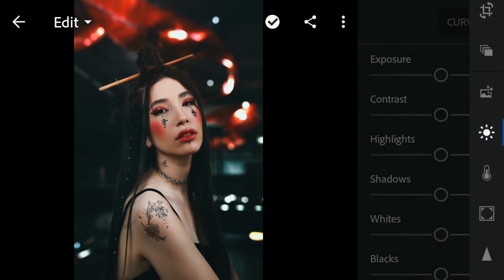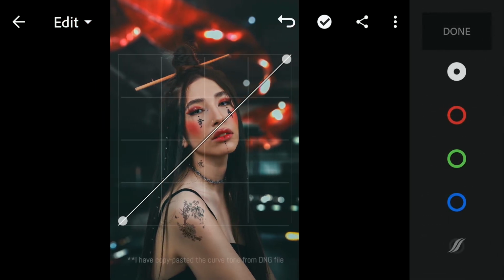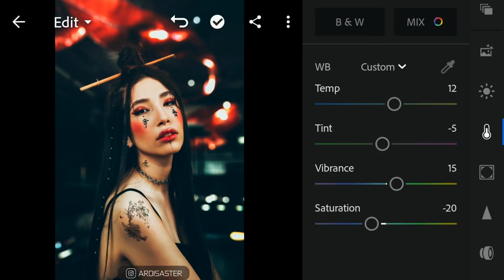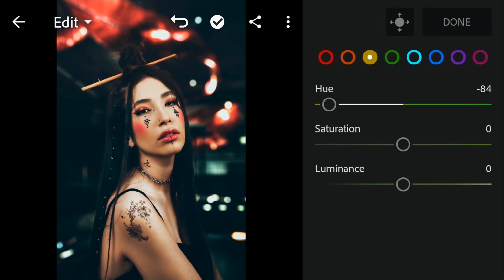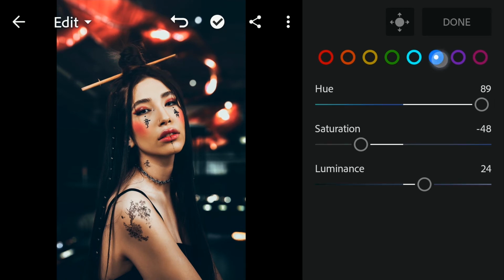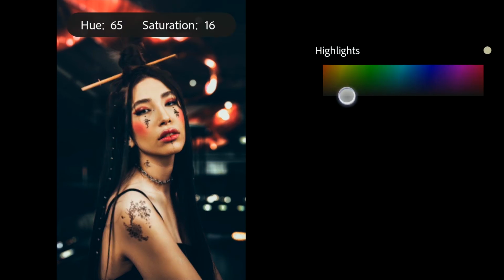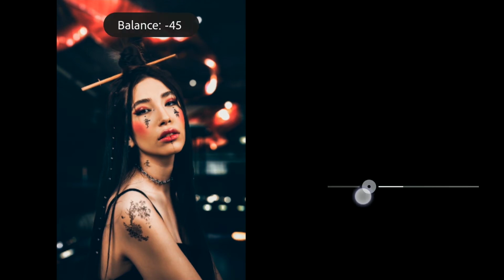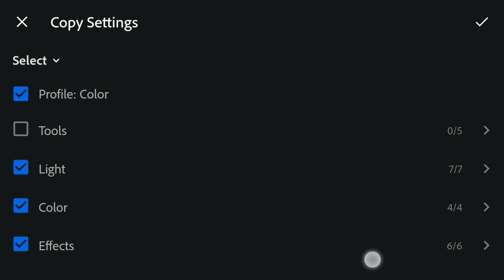Moody Night Preset - Lightroom Mobile Tutorial | Free Lightroom Preset (DNG & XMP) | Photo Editing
Hi, welcome to my first video. In this video i will show you how to edit Moody Night Preset in lightroom mobile.

◾ Apps used: Lightroom Mobile
   *You can use this preset for Android / iOS / PC

◾ There are 3 ways to get this preset:
1. You can edit manually and follow the photo editing steps in this video
2. You can download the Preset which is available in DNG or XMP format.
3. Or you can save your time by sending me a DM on Instagram to purchase this preset.

◾ This preset file is protected by a password. Follow the rules below to get the password:
- The password will appear on the video (not as a card (i)).
- The password consists of 6-digit numbers, and will appear separately and random (separated into two parts).

For example:

[1] Code: 123***
[2] Code: ***456

Combine [1] Code and [2] Code
So the password is: 123456 (just an example)

- Watch full this video to get a password.

🎵 Background Music